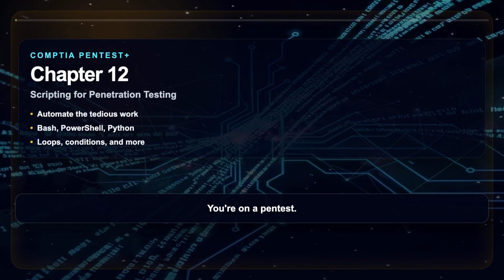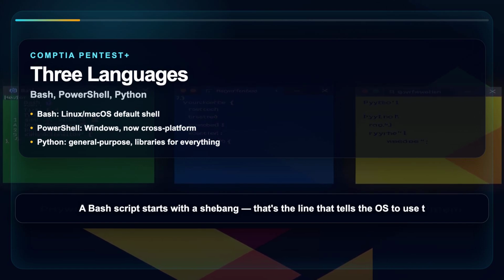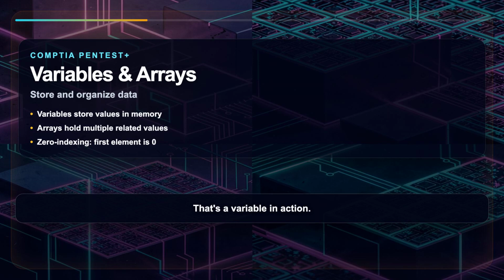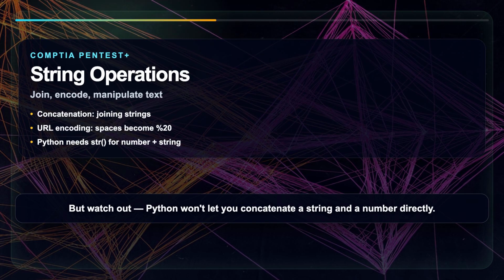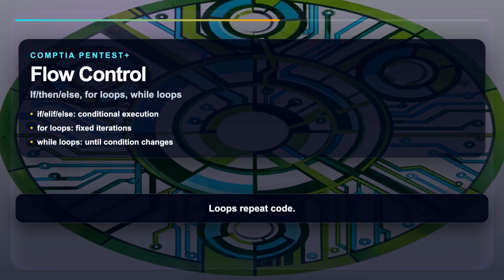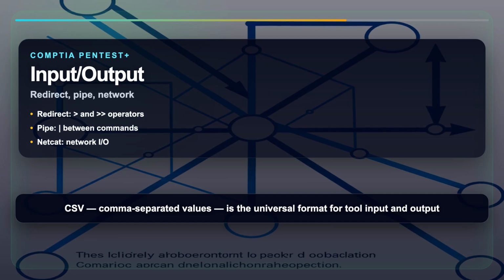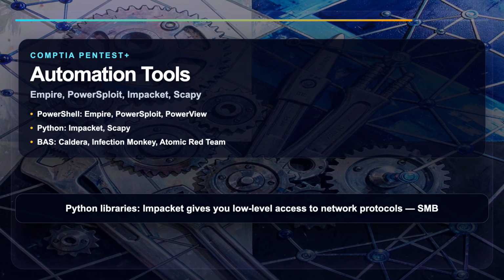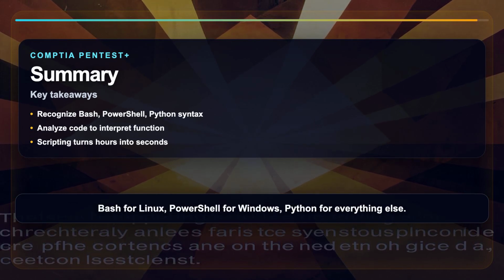Pentest Scripting: Automate Your PenTest+ | CompTIA PenTest+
You're on a pentest. Two hundred IPs to scan, thousands of credentials to brute-force, and a report due Friday. You could do it manually — or write a script that does it while you sleep.

This chapter covers scripting for penetration testing: Bash, PowerShell, and Python — the three languages that dominate pentest automation. Learn to read, modify, and automate your security assessments.

CompTIA PenTest+ certification study series.